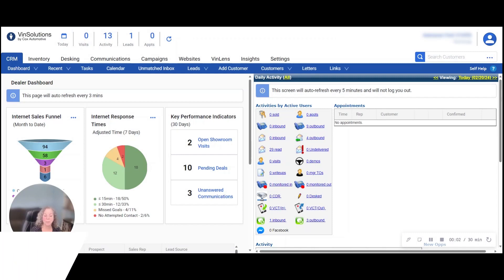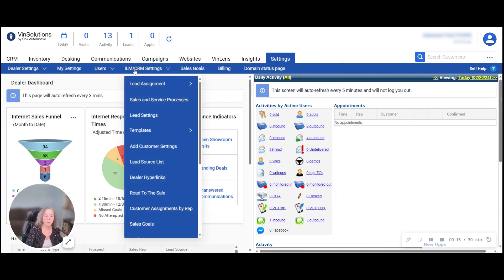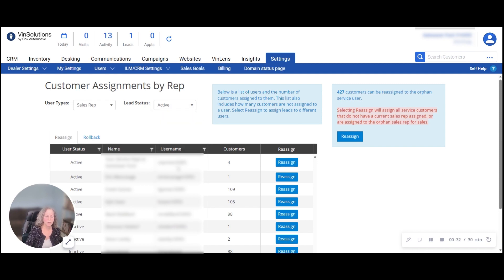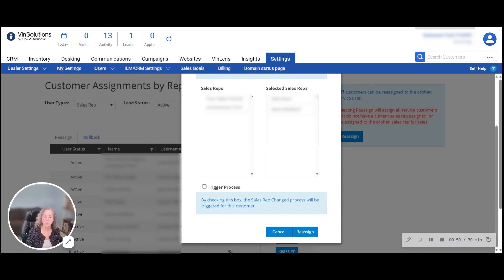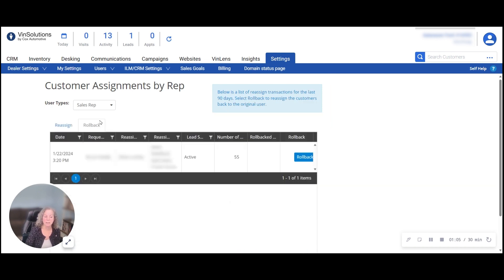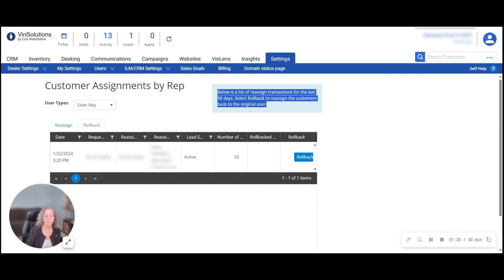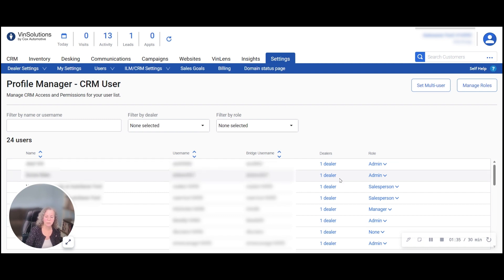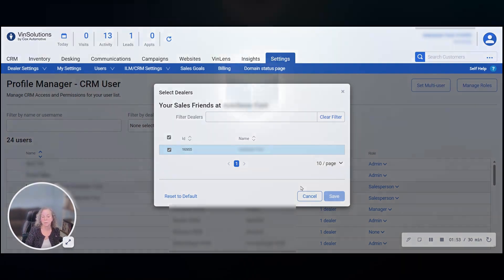Quick Tip: Reassigning Customers & Removing Users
Salespeople often change roles or rooftops. It’s simple to reassign customers in VinSolutions CRM, with just a few clicks. Watch this short video to learn how to reassign customers – and roll back these changes if the salesperson returns. You can also remove users from select or all stores in your group.

00:00 Reassigning Customers
01:21 Removing Users